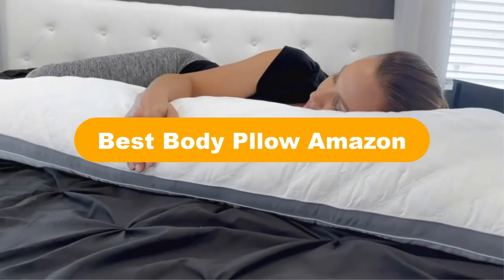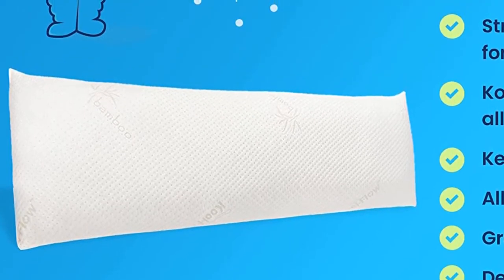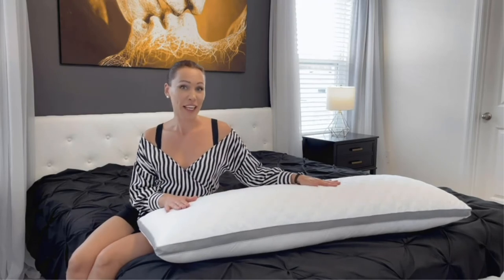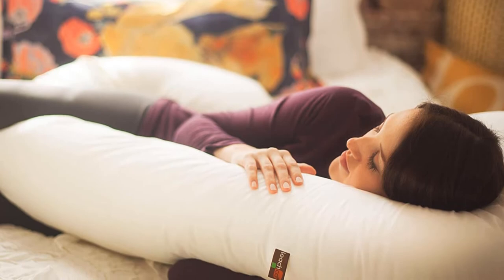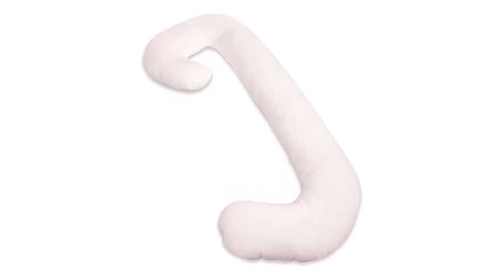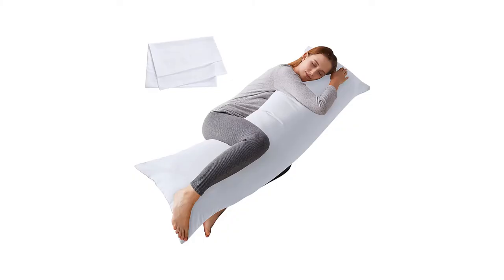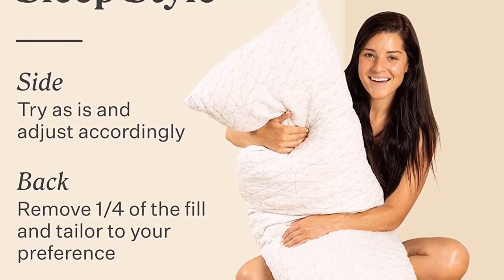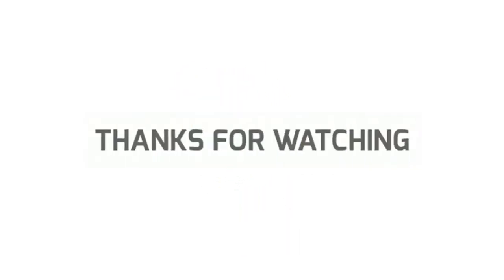✅ Best Body Pillow Amazon in 2023 🍳 Top 5 Tested [Buying Guide]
✅ Best Body Pillow Amazon in 2023 🍳 Top 5 Tested [Buying Guide] “ad”

📌Product Link📌:

📌 1. Snuggle-Pedic Long Body Pillow for Adults Big 20x54 Pregnancy Pillows.
📌 Best Prices      :

📌 2. Oubonun Premium Adjustable Loft Quilted Body Pillows.
📌 Best Prices      :

📌 3. Leachco Snoogle Original Maternity/Pregnancy Total Body Pillow.
📌 Best Prices      :

📌 4. ELNIDO QUEEN Body Pillow with Pillowcase-Soft Long Bed Pillow.
📌 Best Prices      :

📌 5. Coop Home Goods Adjustable Full Body Pillows for Sleeping.
📌 Best Prices      :

Welcome to My Gadget Logic Channel. I am going to show some of the Best Body Pillow that are best sold and reviewed in the last couple of months on amazon.

✅ ✅ Best Body Pillows For Side Sleepers In 2022 ✨ Top Items Reviewed From Amazon 🤩
✅ The 5 Best Body Pillows - So Much Support!
✅ Best Bed Pillows on Amazon | Beckham, Sleep Artisan, Newentor, Sleep Zone, Lifewit, IMISSYOU, Lunaoo 🤩

Products Description:
Number 1.
Our top pick is Snuggle Pedic Bamboo Full Body Pillow. This is a favorite of ours because we can appreciate how slim and relatively firm it is.
Number 2.
Our 2nd best pick is Oubonun Premium Adjustable Loft Quilted Body Pillow. This is initially quite thick and lofty, but the polyester fiber fill can be adjusted via zipper access.
Number 3.
Our 3rd best pick is Leachco Snoogle Original Total Body Pillow. its shape makes it one of the most unique pillows we've tested recently. Due to its narrow design, the polyester fill feels denser and therefore more specialized, similar to the idea of a lumbar or bolster pillow.
Number 4.
Our 4th best pick is ELNIDO QUEEN Full Body Pillow. This pillow is both thin and ultra soft, yielding minimalist comfort. Straightforward and simple, this polyester pillow can be machine washed in cold water and tumble dried.
Number 5.
Our 5th best pick is Coop Home Goods Adjustable Full Body Pillows. This is an excellent choice due to its impressive soft cover and inner foam. This model includes a removable outer cover, and the pillow itself has a zipper that allows access to the inner foam, allowing the user to adjust the amount of fill to personal preference.